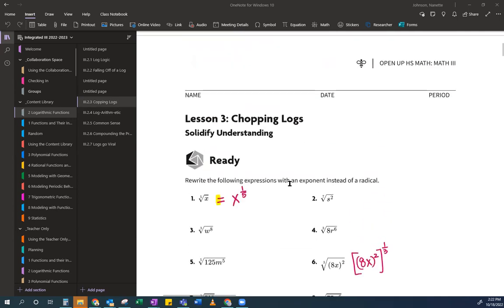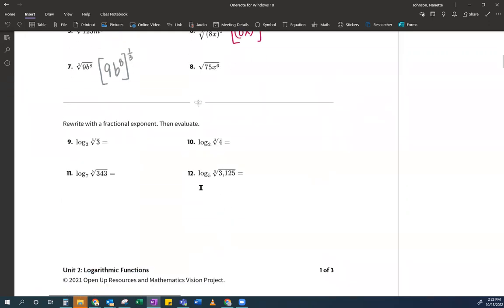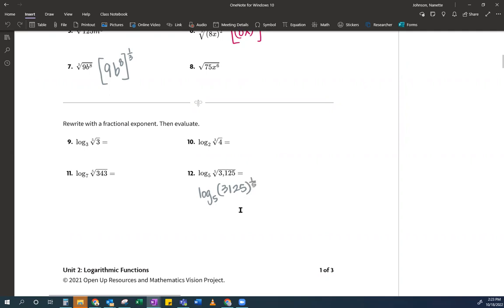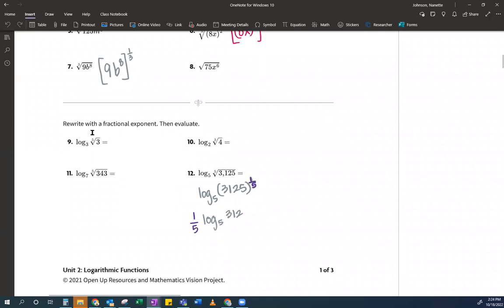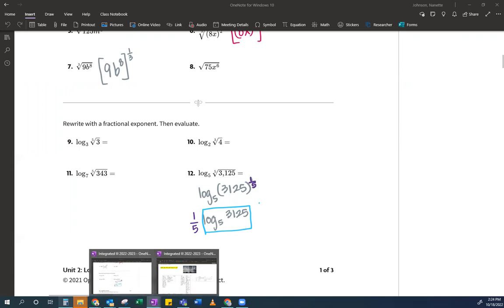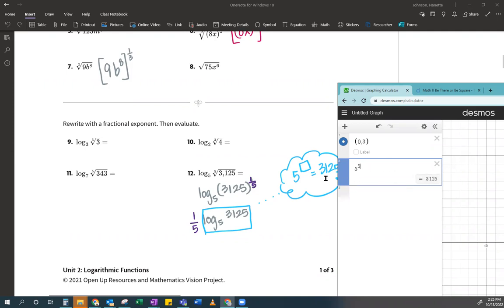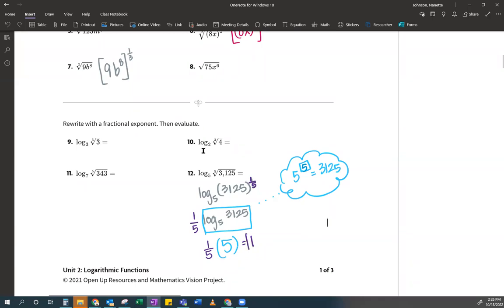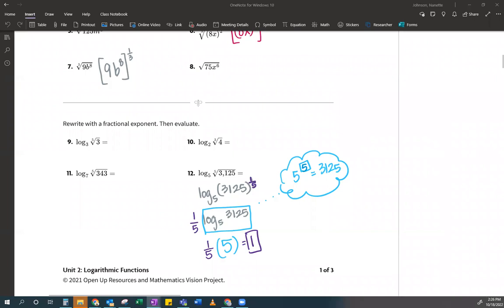Rewrite Radical Expressions Using Exponents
Math III
2.3 RSG 7 12

Learning Focus
Use graphs to discover properties of logarithms.

Justify conjectures about logarithms.

Can the graphs of logarithmic functions give us insight into some of the algebraic properties of logarithms?